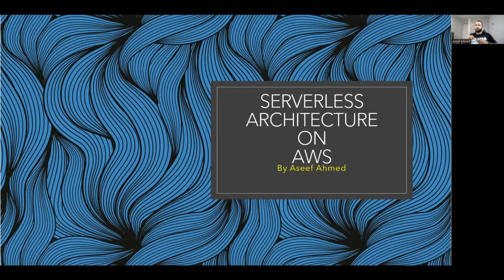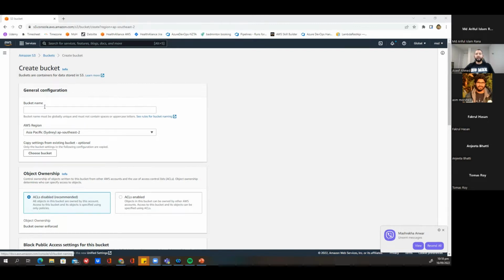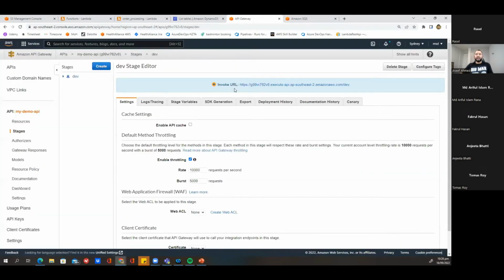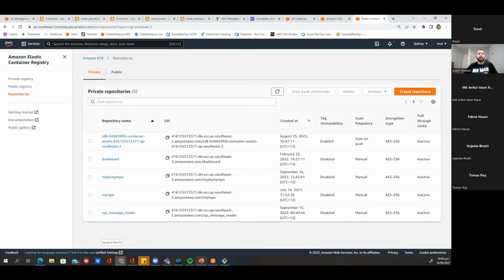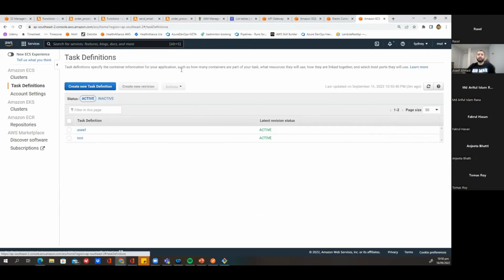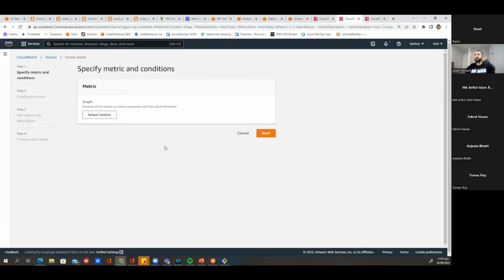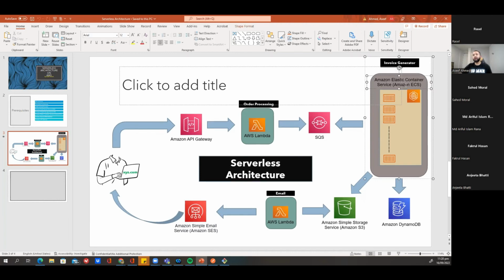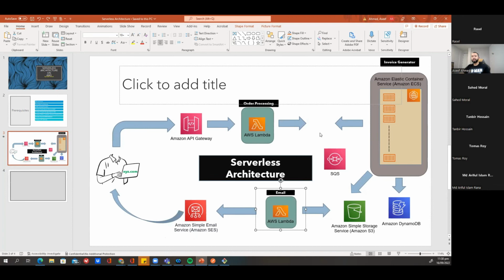Implementing Serverless Architecture on AWS for E-Commerce Platform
In this live demo, we will see how a fictitious shop adapted a serverless architecture for their e-commerce website.  As soon as a customer makes an order, the order will be processed by various components of the serverless architecture. That way, the shop was able to reduce their operational cost and administrative overhead on managing servers. This type of architecture will help any organization to build decoupled and more resilient applications in the Cloud.

We will be highlighting followings in this session:

- Microservices
- Serverless Architecture
- AWS Lambda Function
- Amazon Simle Queue Service (SQS)
- Amazon Simple Storage Service (S3)
- Amazon Elastic Container Service (Amazon ECS)
- Amazon DynamoDB Database